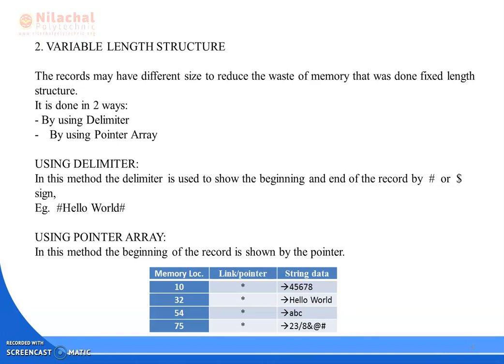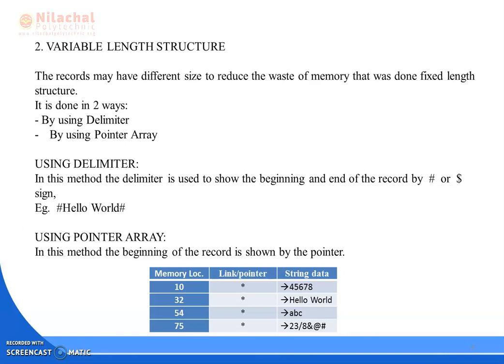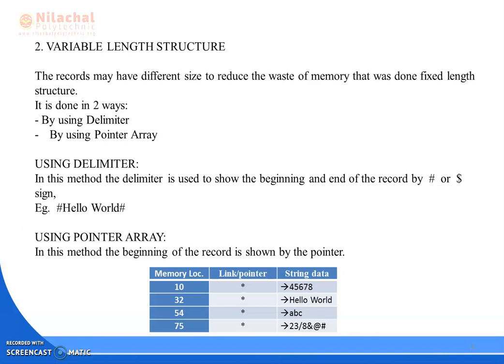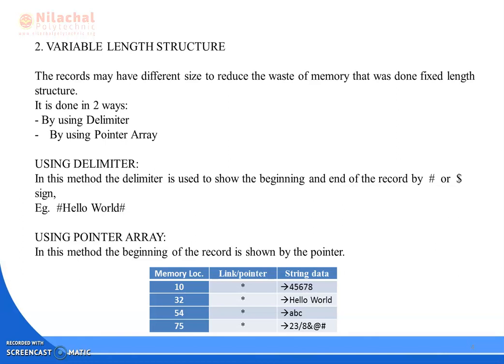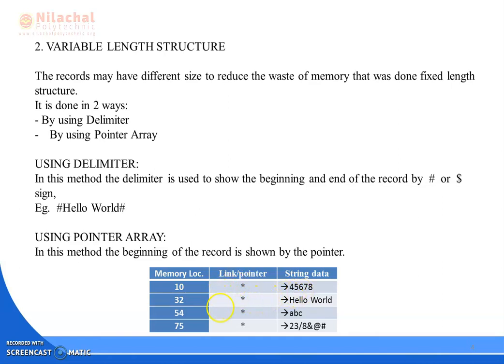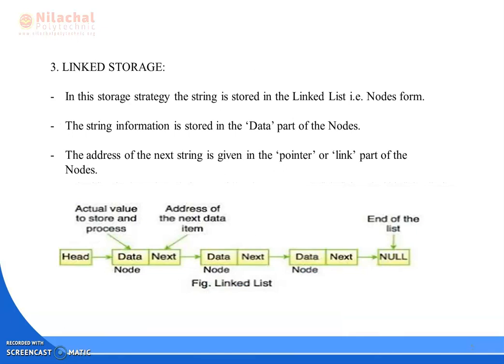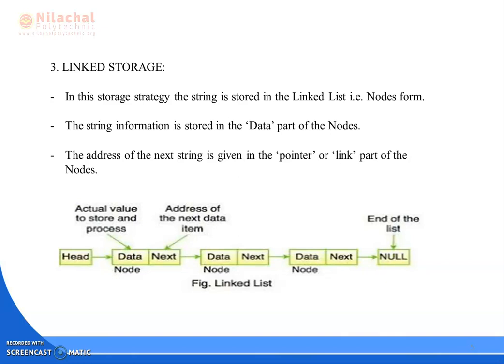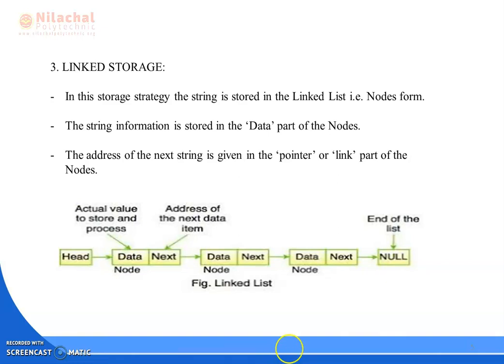3RD SEMESTER DATA STRUCTURE STRING PROCESSING PART-2